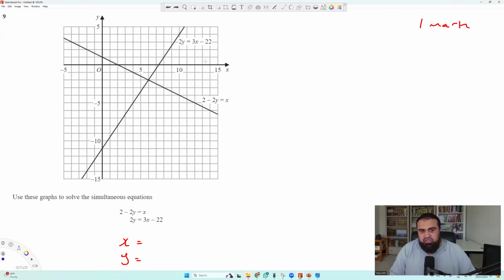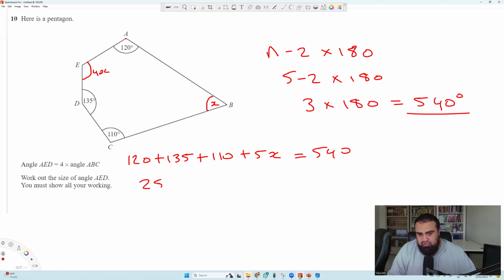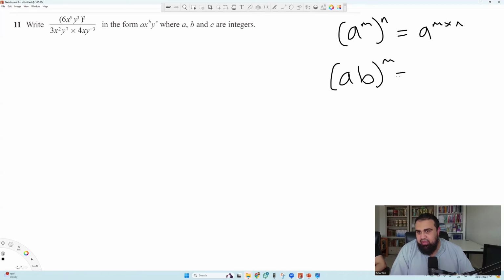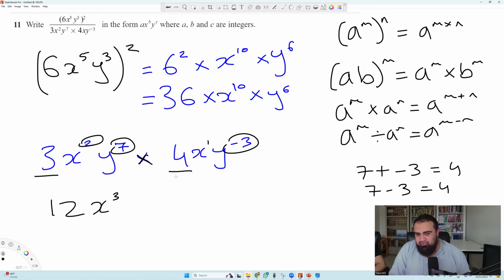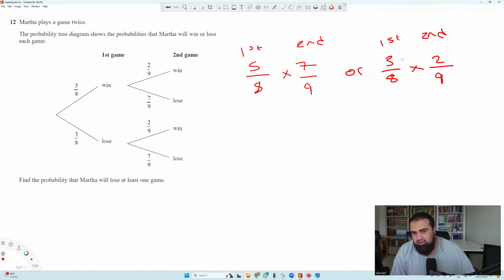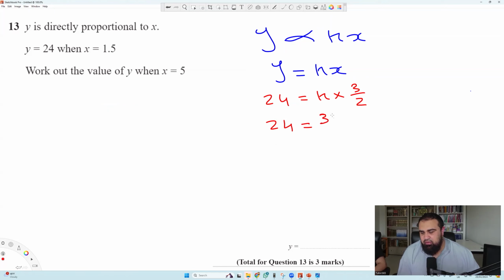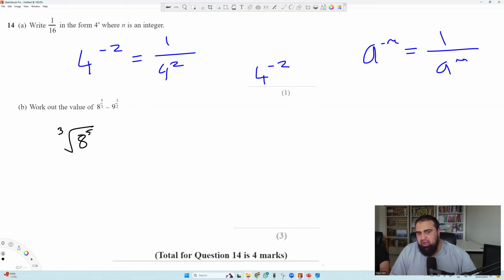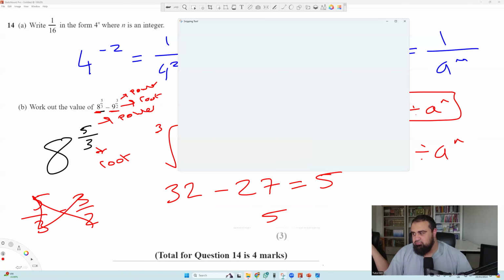Video Solutions - EDEXCEL Maths 2023 MAY PAPER 1 (Part 2)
Hi guys,

In this video I go through the Maths GCSE 2023 Paper.

2023 edexcel maths gcse mark scheme.